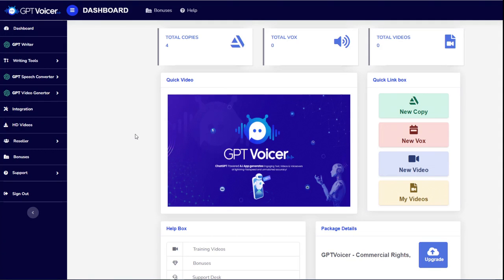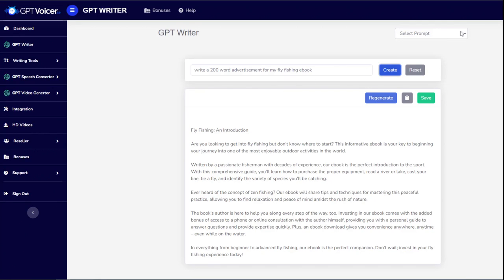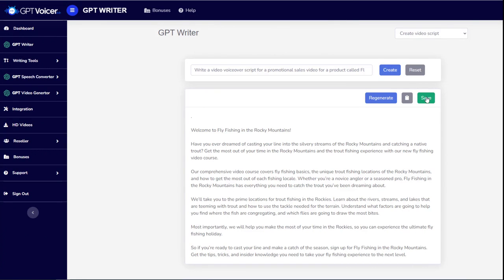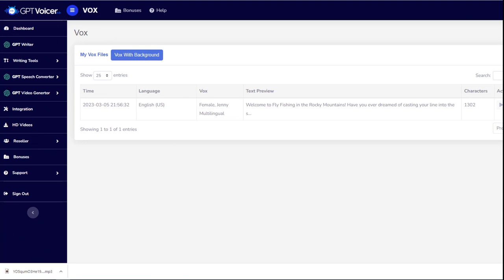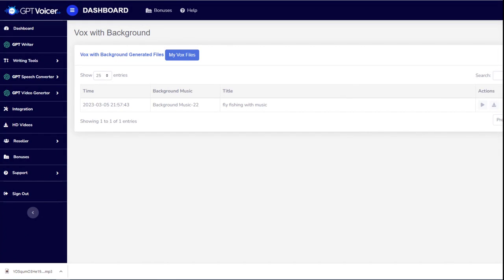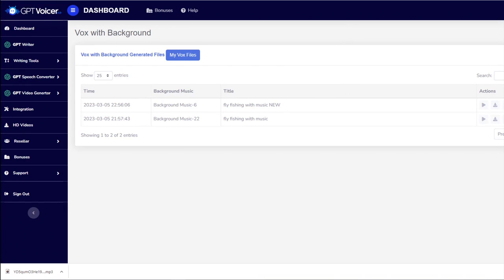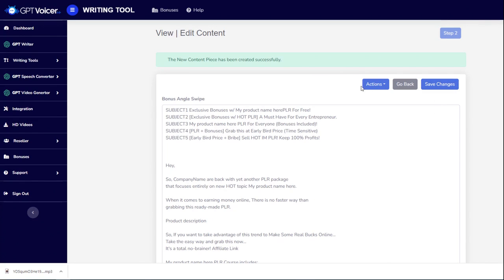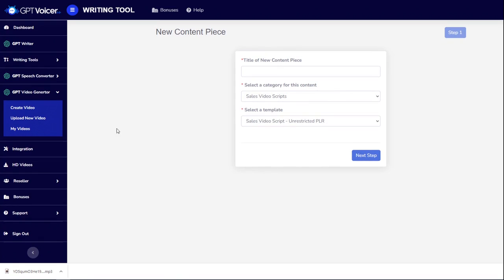GPTVoicer Review | GPTVoicer - The Ultimate AI Powered Content And Voiceover Creator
to discover more about GPTVoicer Review

This video is about GPTVoicer Review but i will also try to cover the following subjects:

-GPTVoicer
-gptvoicer demo
-gptvoicer bonus

Youtube is the best website to go when looking for videos about GPTVoicer Review.
This topic is certainly something that intrigues you and other people so I made this video .
If you wish to discover even more concerning this app I recommend you to take a look at our other video clips
Have I answered all of your questions about this topic? People who looked for GPTVoicer also searched for gptvoicer demo.

for more in-depth review

●▬▬▬▬▬▬ Recommended Products ▬▬▬▬▬▬▬●